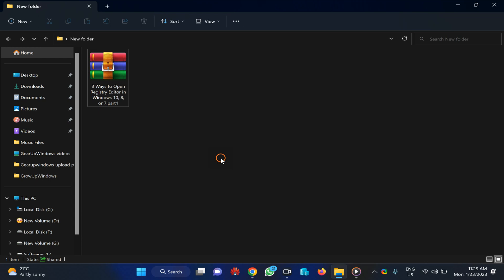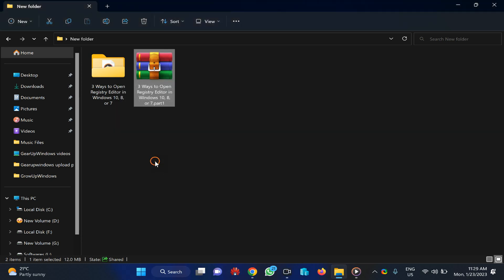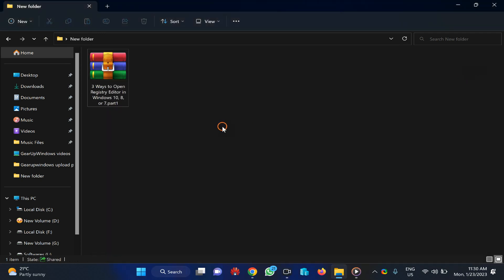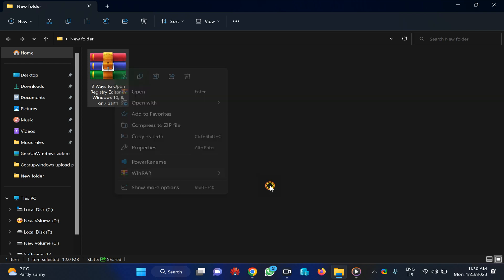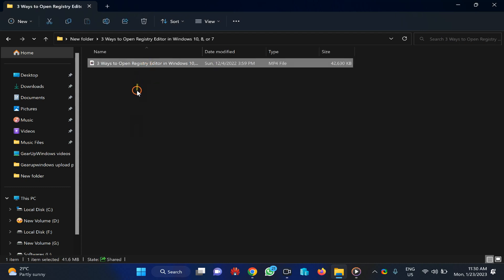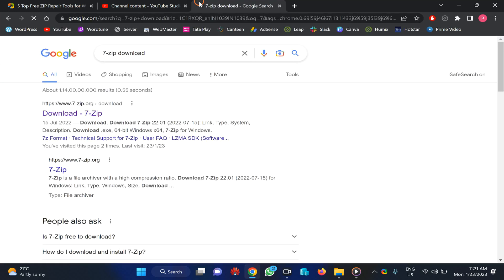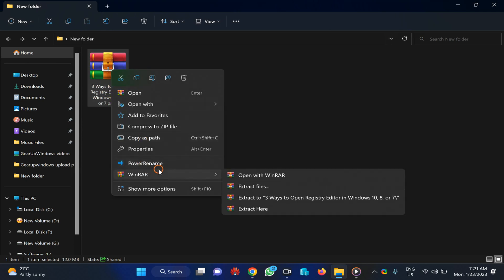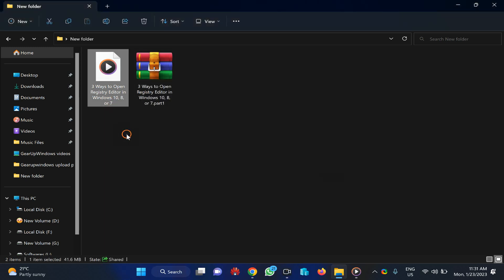How to Fix Checksum Error in WinRAR Extraction (2 Easy Methods) | GearUpWindows Tutorial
How to fix checksum error in WinRAR extraction? How to Fix Checksum Error in WinRAR Extraction?

A checksum error in a RAR file appears when a few bytes get lost from RAR files or additional bits are induced. When this error occurs, you will be unable to extract RAR files.

If you find a WinRAR checksum error during the file extraction process,  fortunately, there is an easy fix.